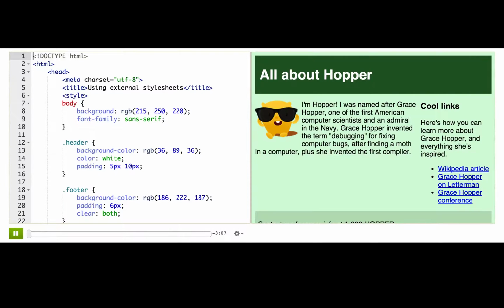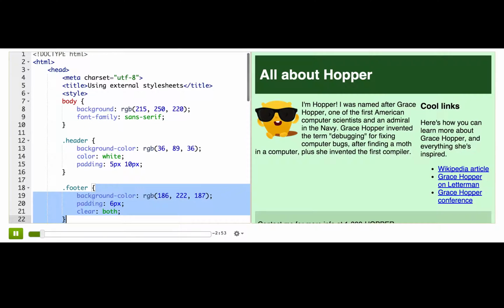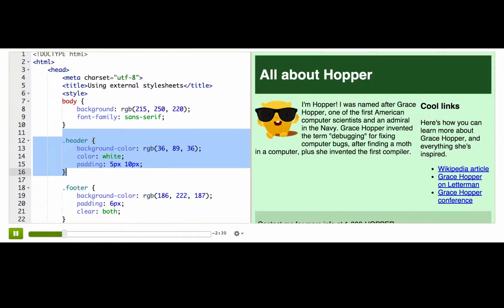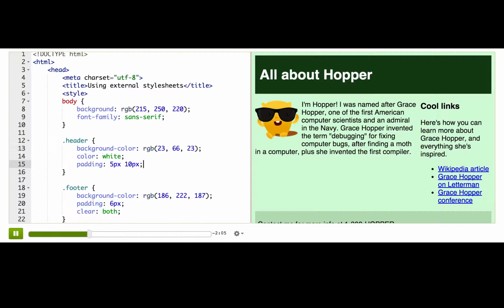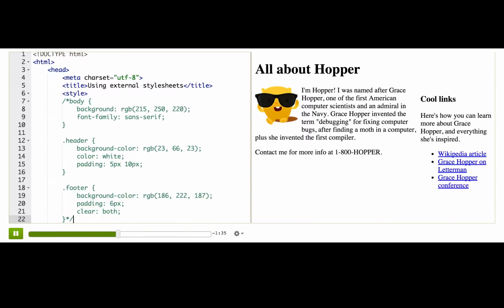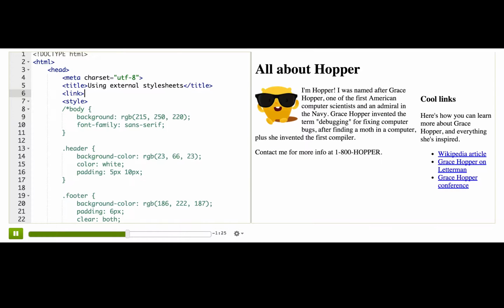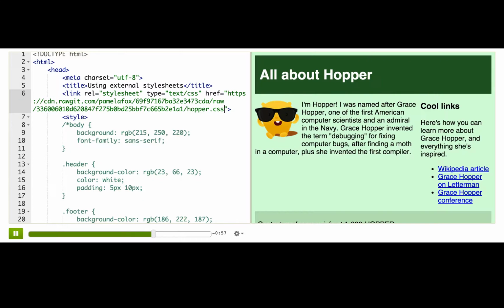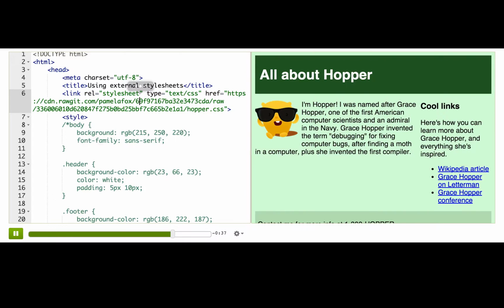Using external stylesheets | Computer Programming | Khan Academy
Created by: pamela